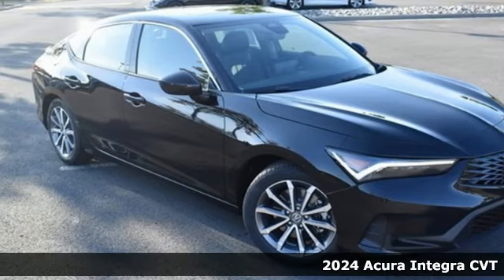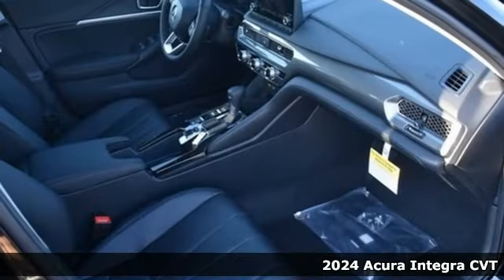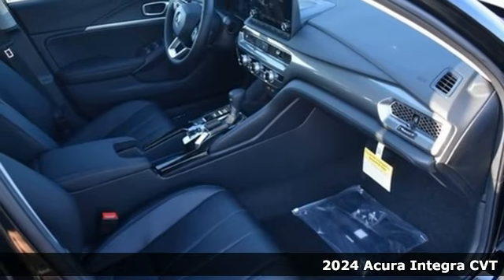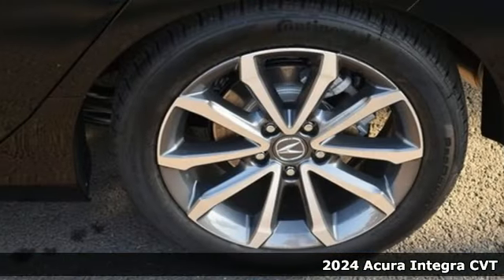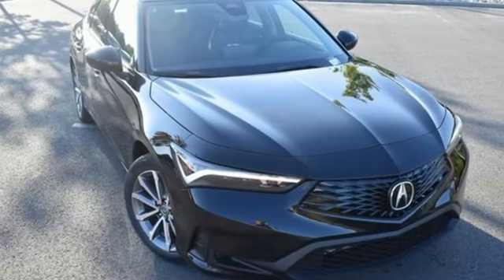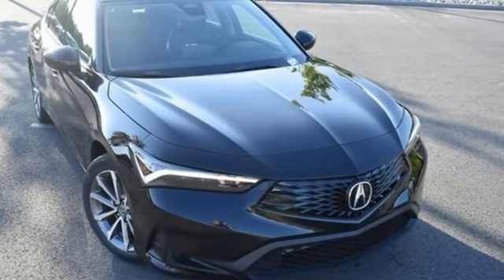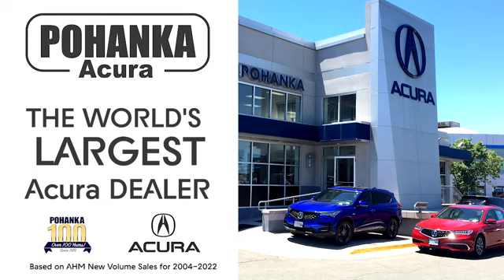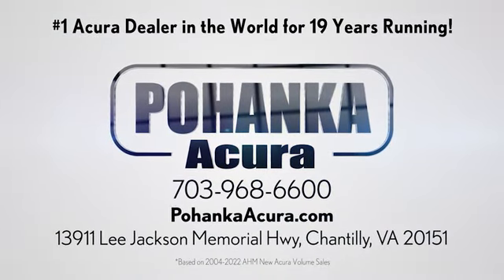New 2024 Acura Integra Falls Church VA Acura Washington-DC, DC RA010256 - SOLD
Year: 2024
Make: Acura
Model: Integra
Trim: Base
Engine: 1.5L I4 DOHC 16V
Transmission: CVT
Color: Black
Interior: Ebony
Stock #: RA010256
VIN: 19UDE4H25RA010256
Majestic Black Pearl with synthetic leather trimmed ebony sport seats, heated front seats, 1.5T power, power moon roof, and much more. brbrRecent Arrival! 30/37 City/Highway MPGbrbrbrWe make every effort to provide accurate information but please verify options and price with management before purchasing. All vehicles are subject to prior sale. All financing is subject to approved credit. Dealer installed options are additional. Stock photo colors, options and trim levels may vary. Not responsible for typographical errors. Published prices subject to change without notice to correct errors and omissions or in the event of inventory fluctuations. Vehicle offers/prices & internet price quotes valid for 48 hours from initial posting date, subject to change by dealer/manufacturer without notice. Vehicles may be in transit to dealer. Vehicle photos may not match exact vehicle. Please call to confirm availability status. All prices exclude taxes, title, license, and dealer processing fee of $989.00. Government 5-Star Safety Ratings are part of the National Highway Traffic Safety Administration's (NHTSA's) New Car Assessment Program. For additional information on the 5-Star Safety Ratings program, please Based on model year EPA mileage ratings. Use for comparison purposes only. Your mileage will vary depending on driving conditions, how you drive and maintain your vehicle, battery pack age/condition, and other factors. World's Largest Acura Dealer based on 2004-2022 AHM New Acura Volume Sales."

Address:
13911 Lee Jackson Highway